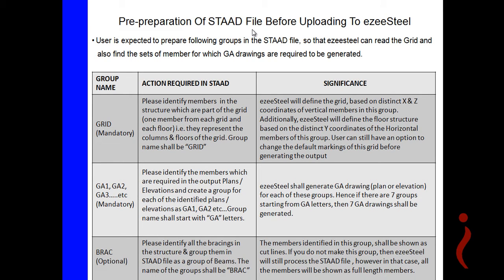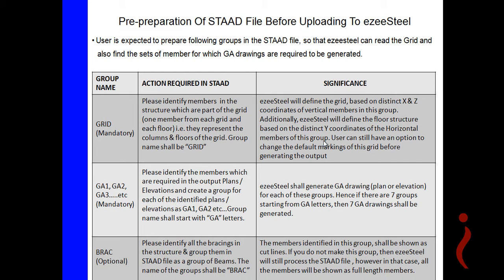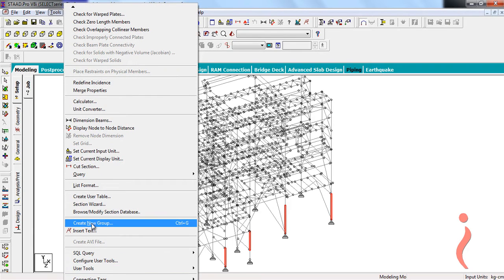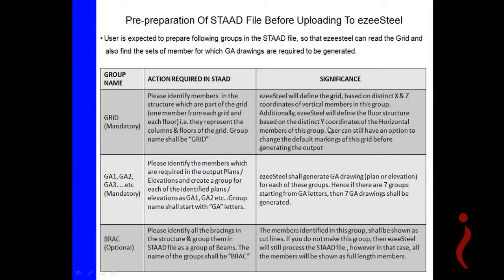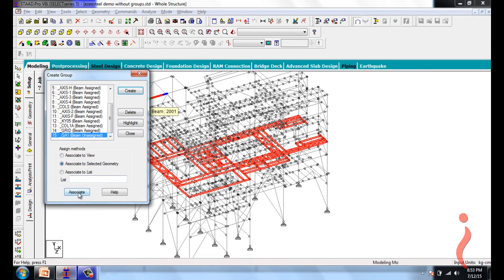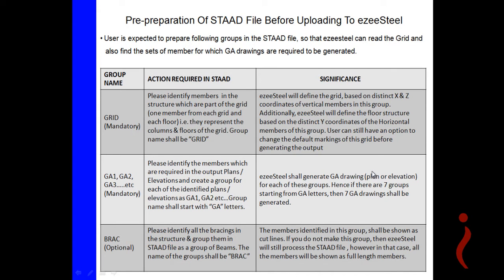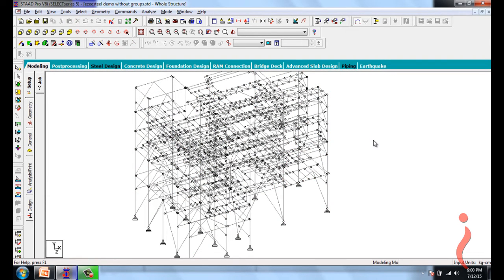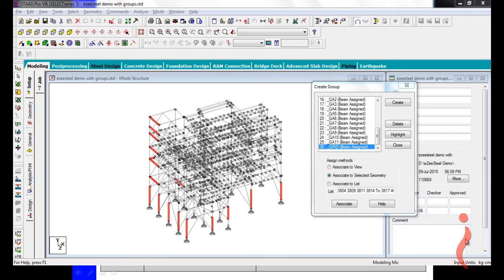EzeeSteel Demo Video No.1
Pre-Preparation of STAAD file before uploading to ezeeSteel..